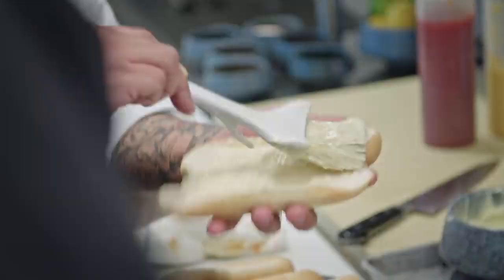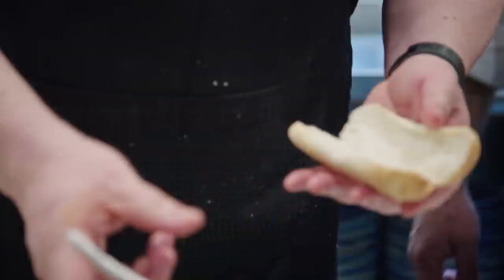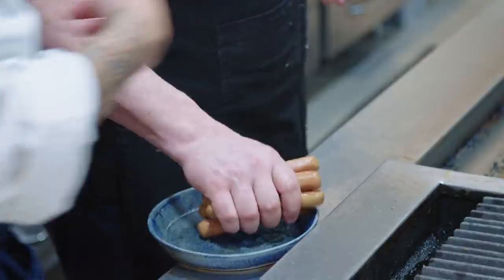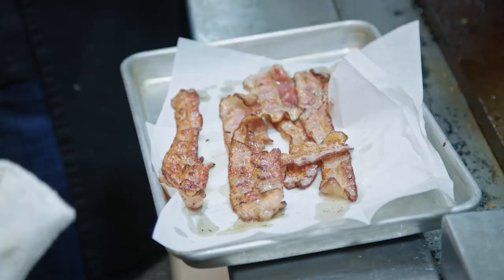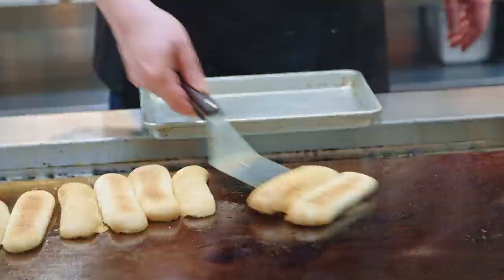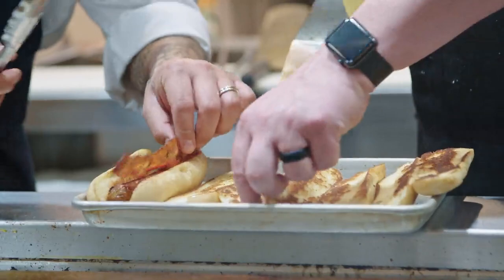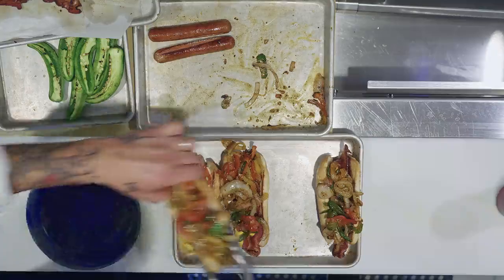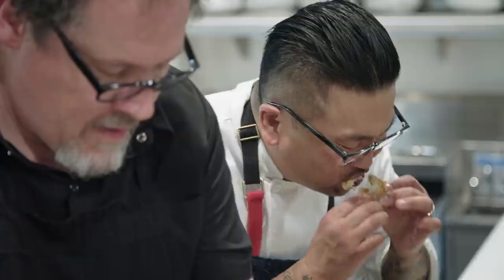The Chef Show Netflix HD Trailer Season 1 Volume 3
Jon Favreau and Roy Choi's culinary journeys continue to Las Vegas, Los Angeles and beyond, as they dissect — and digest — some amazing recipes.